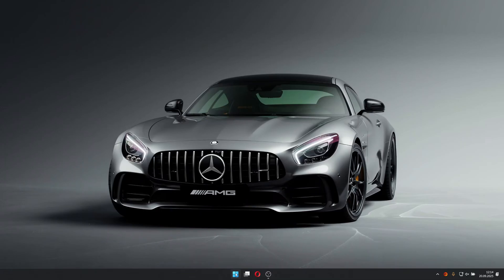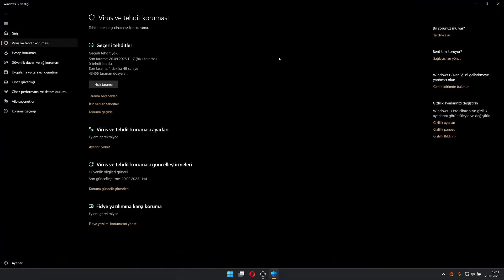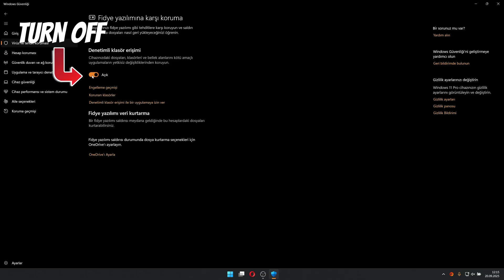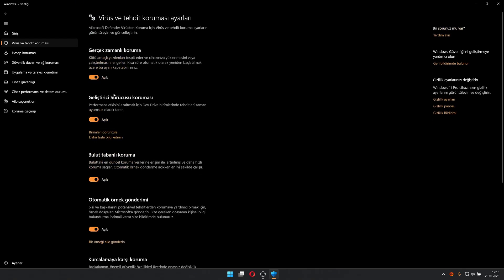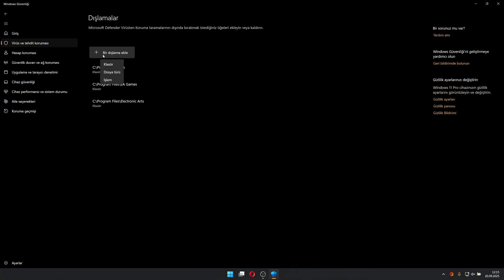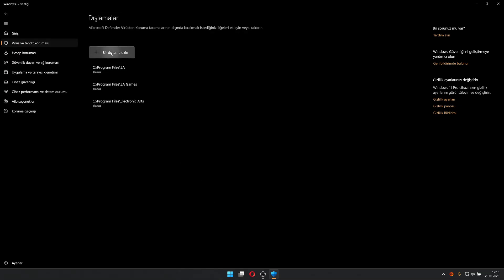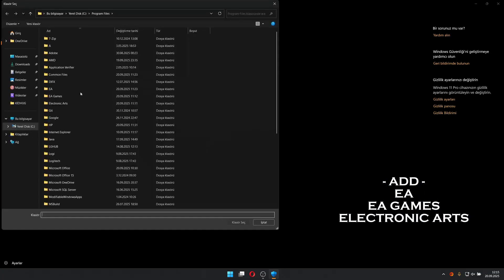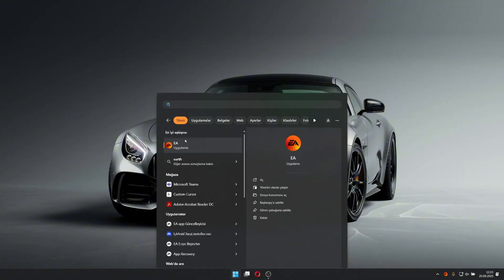Fix FC 26 Crash on Windows | EA AntiCheat Blocked by Defender [ SOLVED! ]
I found the solution for the FC 26 issue. As many of you already know, the problem happens because EA AntiCheat is being blocked by Windows Defender.

Here’s what you need to do:

Open the Windows Start Menu and go to “Virus & Threat Protection.”

Scroll down and select “Manage ransomware protection.” → Disable it.

Then, go back to Virus & Threat Protection settings → Click “Manage settings.”

Scroll down to the bottom → Under Exclusions, click “Add or remove exclusions.”

Add exclusions for the following:

EA

EA Games

Electronic Arts

After doing this, EA AntiCheat will no longer be blocked, and FC 26 should launch without restarting your system.